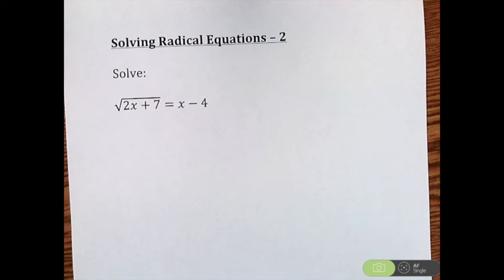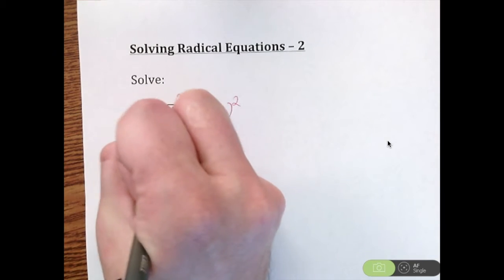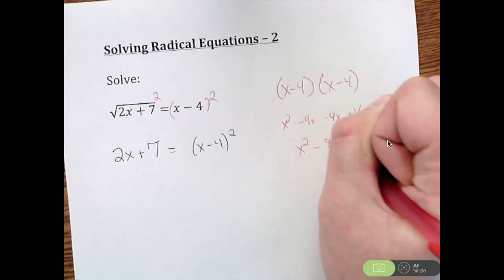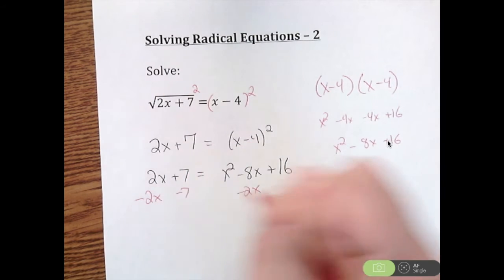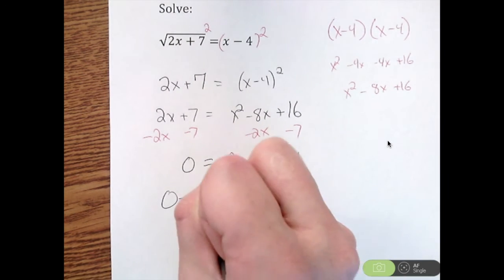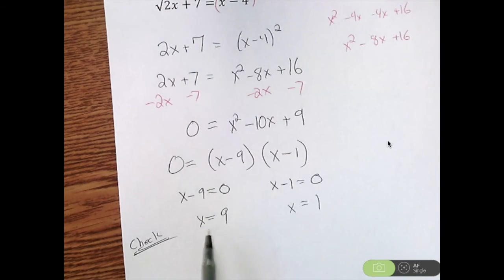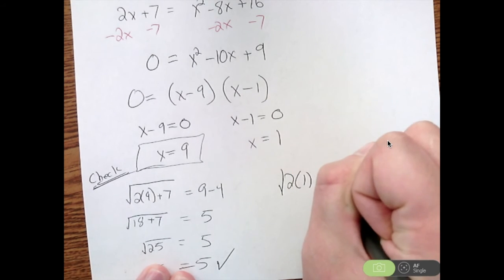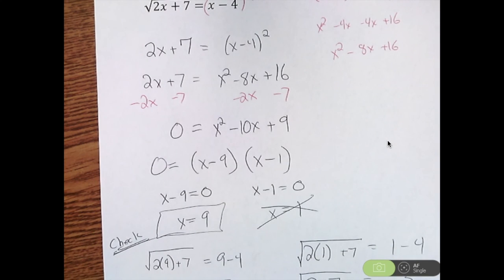Solving Radical Equations 2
This video will look at how to solve equations involving radicals. Be sure to check for extraneous solutions!